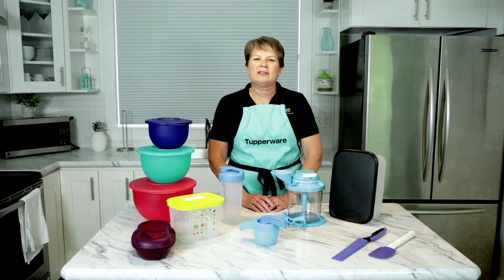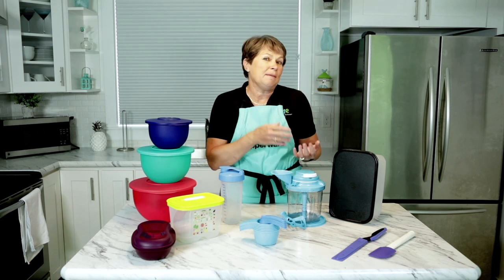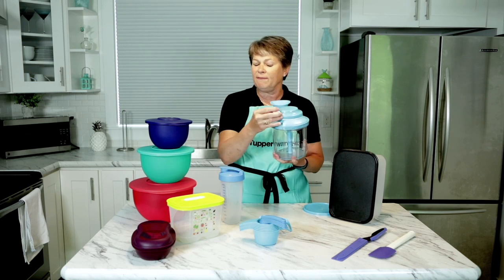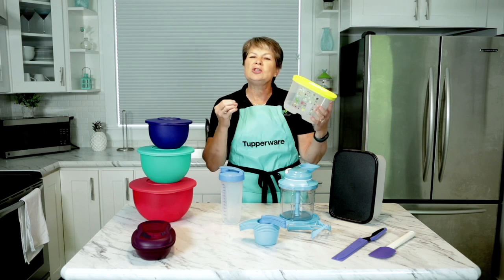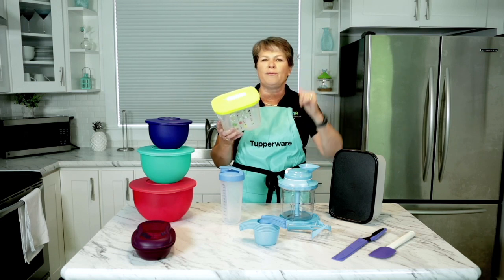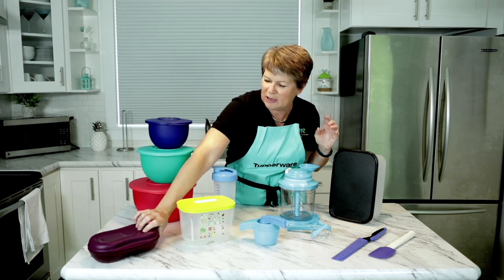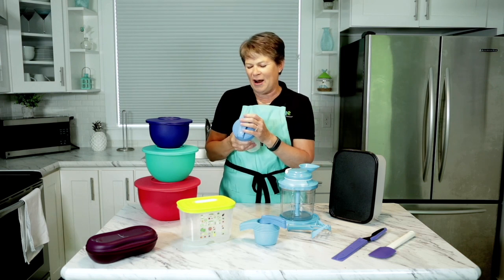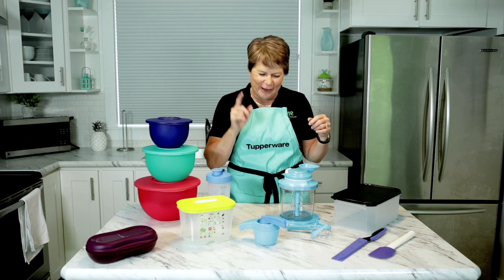Welcome to your new kit HD 720p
2 * Director Maggie Weber shares her knowledge and expertise about your new Tupperware starter kit!

Congratulations on the start of your new venture!